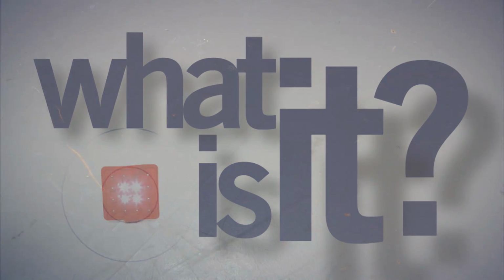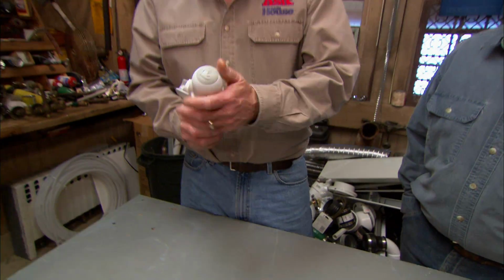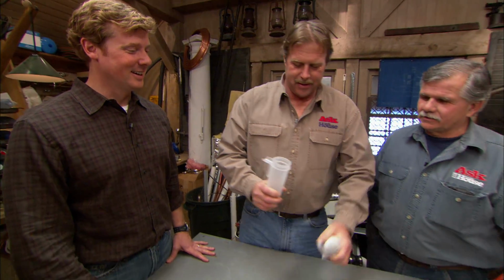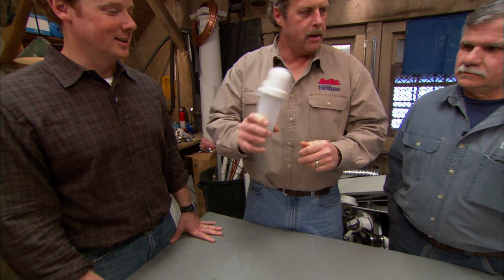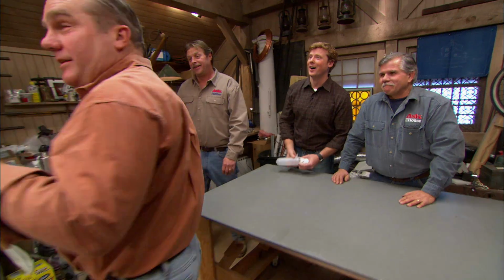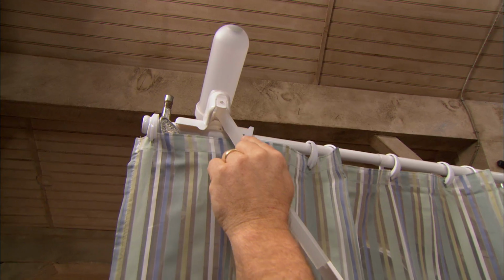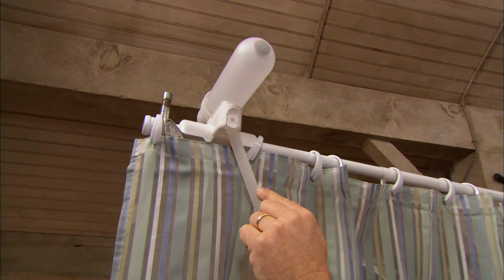Plastic Cylinder with Ball | What Is It | Ask This Old House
Plumbing and heating expert Richard Trethewey asks host Kevin O'Connor, general contractor Tom Silva, and landscape contractor Roger Cook to guess what this clear cylinder with a white end and ball inside might be.

About What Is It?:
Watch the Ask This Old House guys (along with special guests, including Nick Offerman and Jimmy Fallon) try to figure out an obscure tool's purpose. Consistently some of This Old House’s funniest and most popular videos, “What Is It?” will keep you laughing…and guessing.